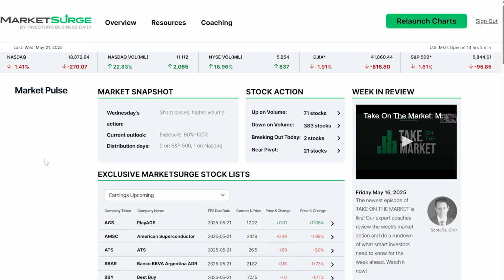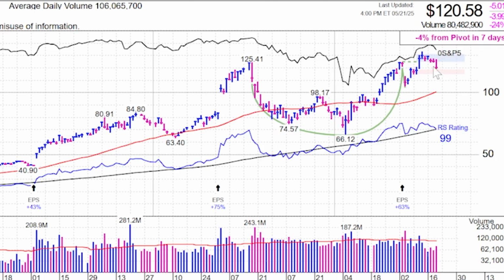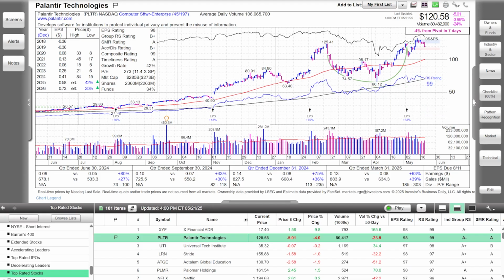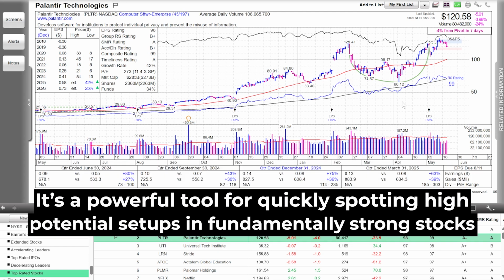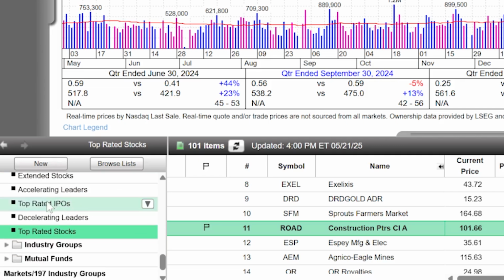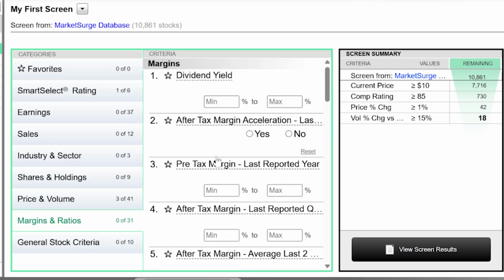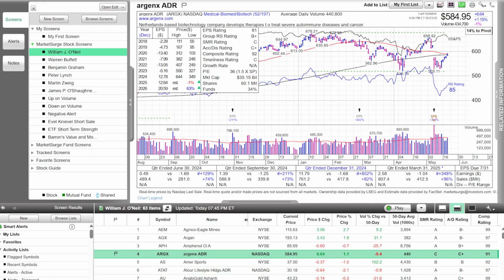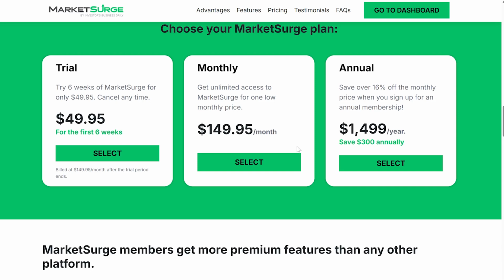IBD MarketSurge Review - Does This Premium Research Tool Justify the Price?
In this video, we review IBD MarketSurge (formerly MarketSmith), the all-in-one trading and charting platform from Investor’s Business Daily. We’ll explore its top features, including pattern recognition, stock screening, custom alerts, and IBD’s proprietary ratings like RS and Composite Score. You’ll see how MarketSurge helps traders identify breakout setups, manage watchlists, and apply growth investing strategies effectively. We’ll also cover the platform’s pricing, tools included in the subscription, and how it compares to other trading platforms. If you're considering MarketSurge for your trading routine, this review will help you decide if it’s the right fit for your style and goals.